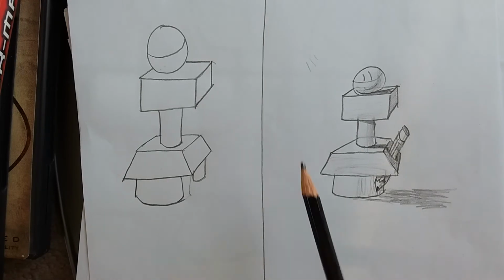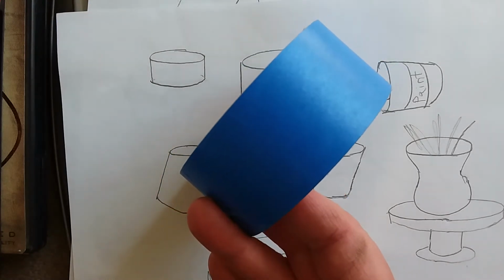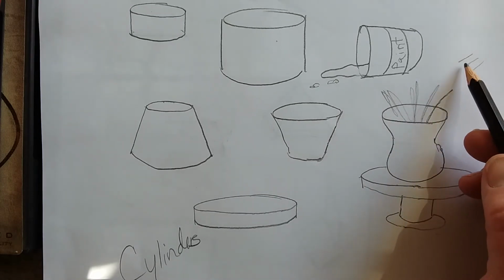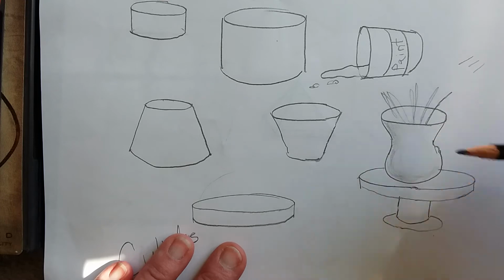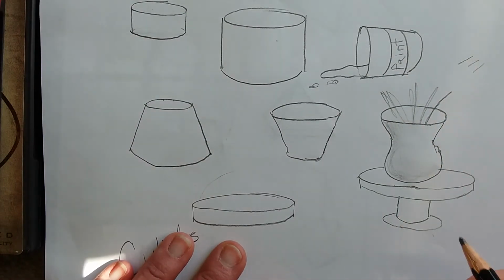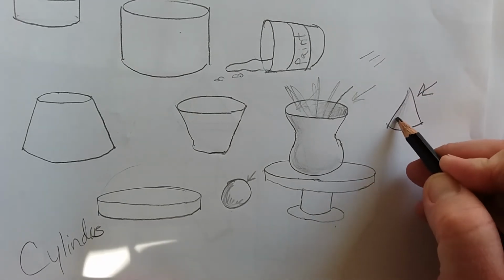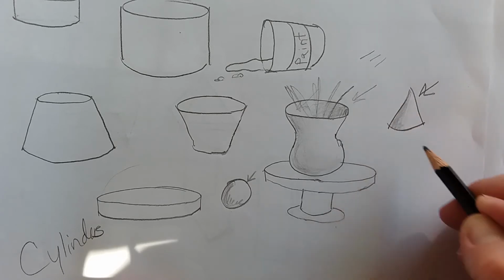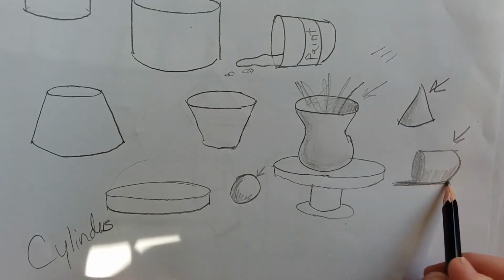Shading and shadows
Adding shading and shadows to your stock of shapes